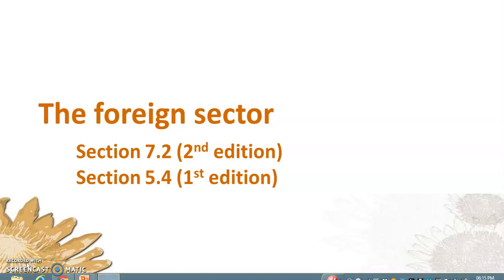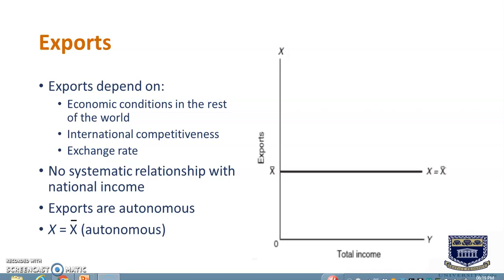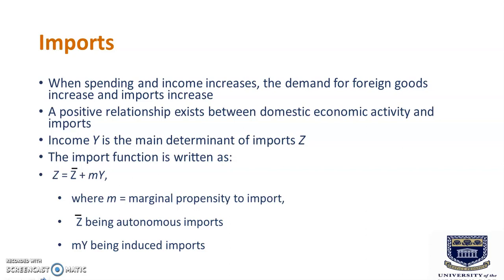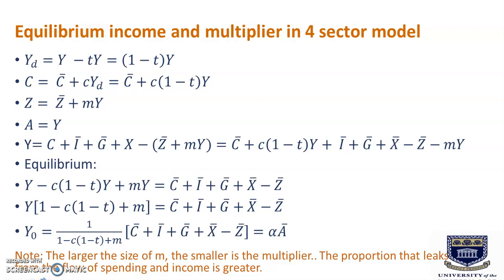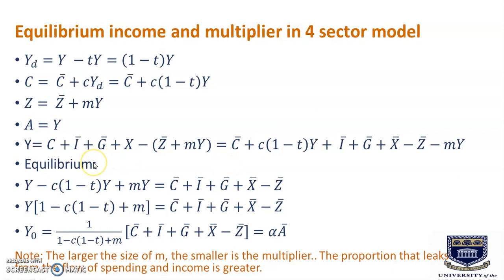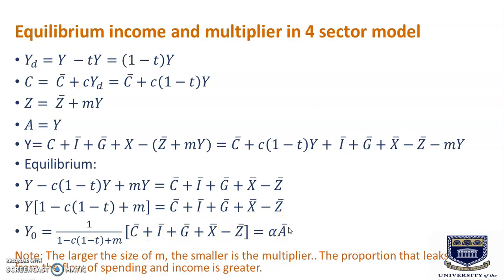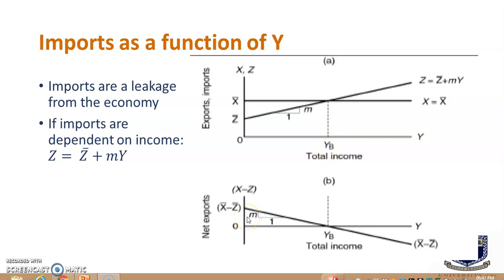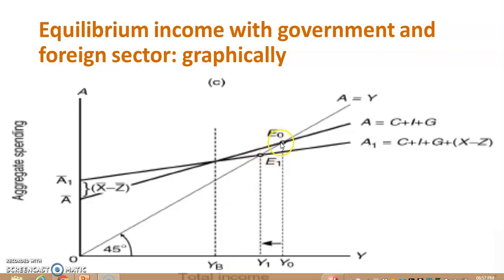ECO152 Chapter 07 Video Part D